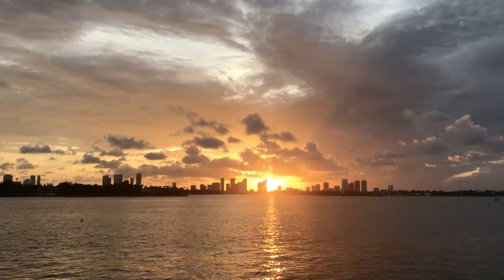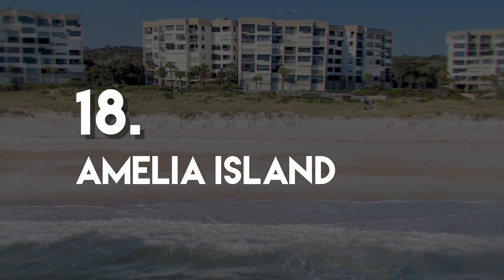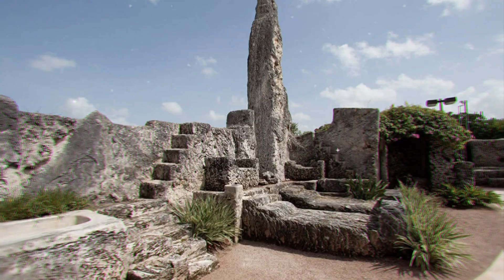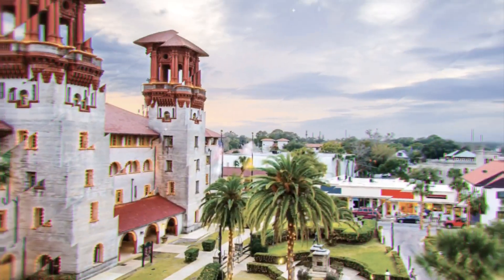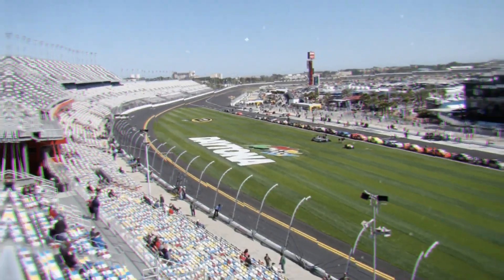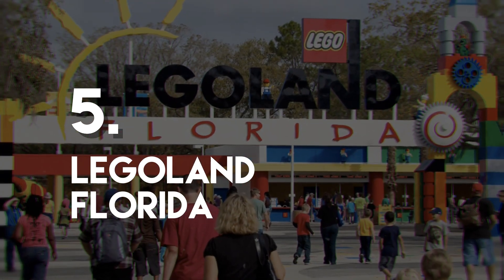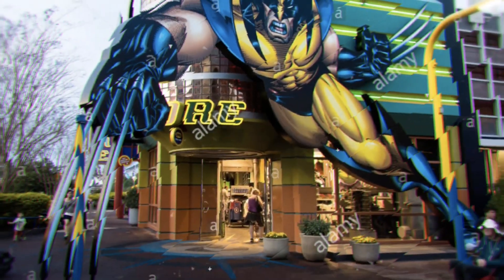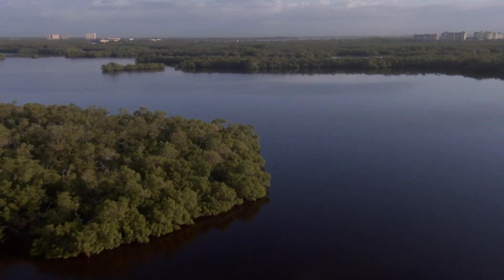20 Best Things To Do in Florida - Miami, Orlando, Tampa Travel Guide!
Florida is one of the largest states in the United States, and it is home to a wide range of ethnicities and cultures.

Here are some of the top things to do in Florida.

Number 20. Gatorland.
Number 19. Discovery Cove.
Number 18. Amelia Island.
Number 17. Busch Gardens Tampa.
Number 16. Museum of Science and Discovery.
Number 15. Coral Castle.
Number 14. Vizcaya Museum and Gardens.
Number 13. Wekiwa Springs State Park.
Number 12. St Augustine’s Historic District.
Number 11. Salvador Dali Museum.
Number 10. Duval Street in Key West.
Number 9. Daytona 500.
Number 8. WonderWorks.
Number 7. Dry Tortugas National Park.
Number 6. Miami Beach.
...and more!